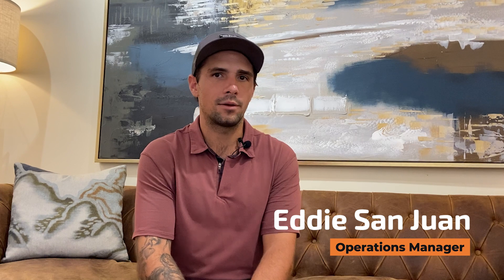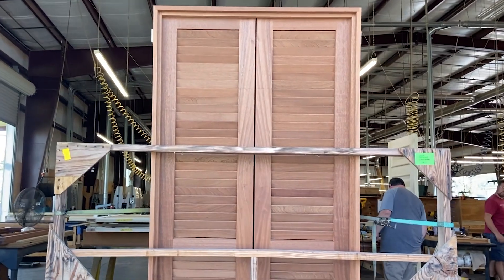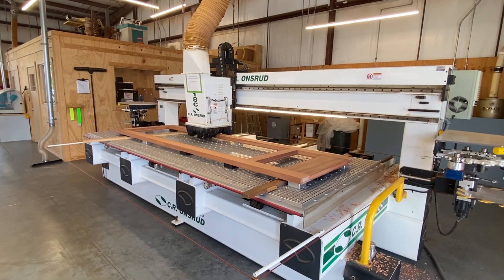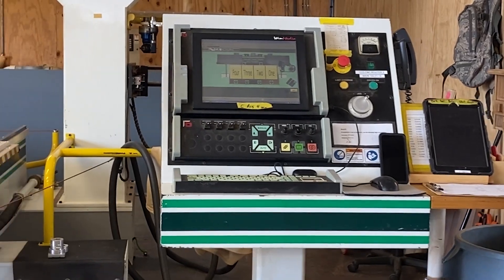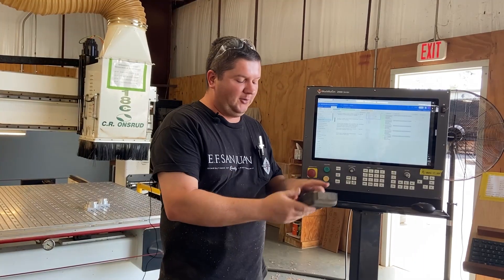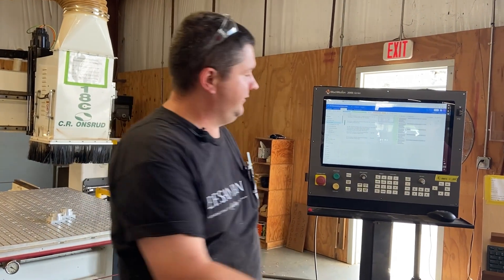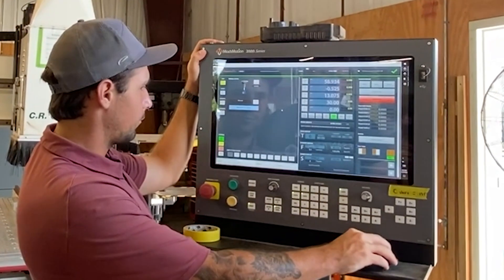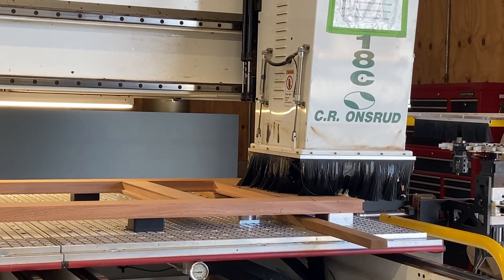Customer Story: C.R. Onsrud CNC Router Upgraded at E.F. San Juan - MachMotion Controller Retrofit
E.F. San Juan took action and navigated the challenges of an aging CNC controller on their C.R. Onsrud 146C18C router before it halted their production. Their old OSAI controller was obsolete and they could no longer find a way to keep it going without obstacles. They had difficulties in startup and had to restart the control multiple times to get it to function. E.F. San Juan needed a reliable solution to upgrade their machine. Explore their journey MachMotion's state-of-the-art controls. Don't miss the transformation — join us as we delve into the world of CNC retrofits, breathing new life into manufacturing capabilities.

Discover how you can upgrade your CNC controls on our